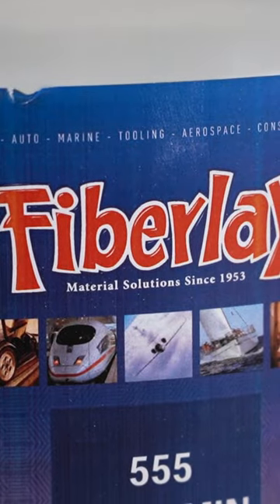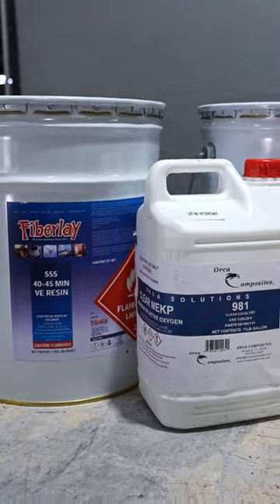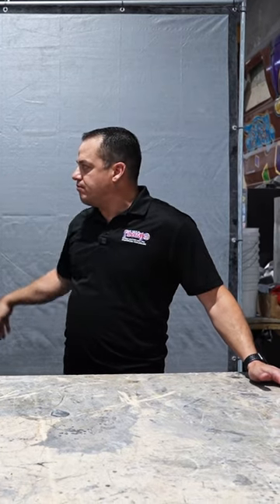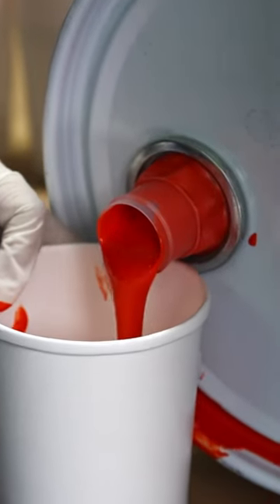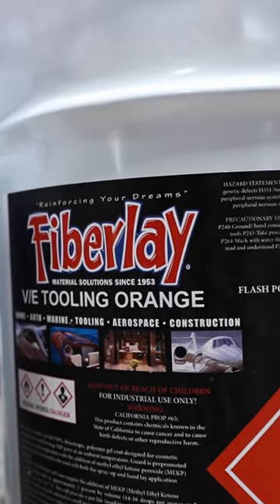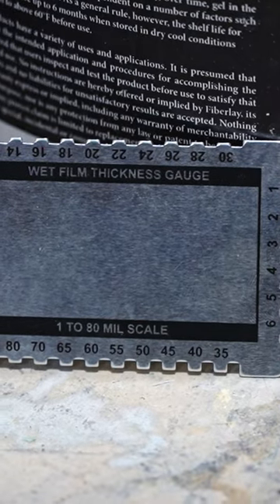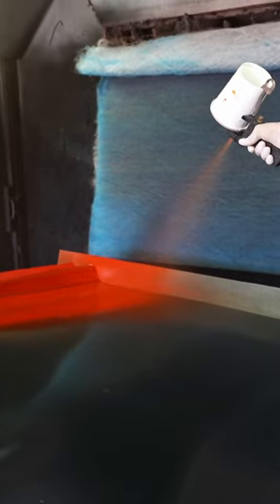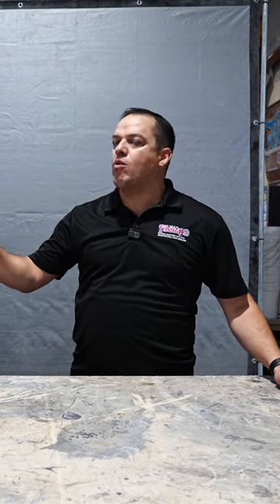Our buddy Mike from Fiberlay gives us some insight on materials used to create the body for Leroy